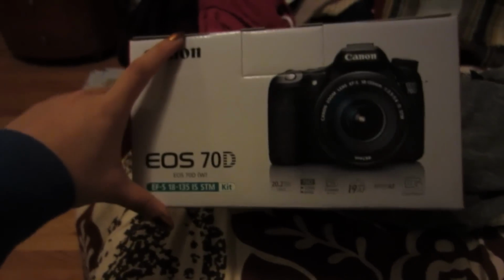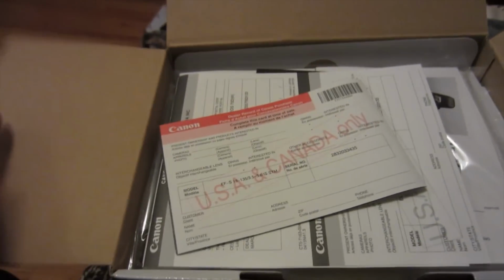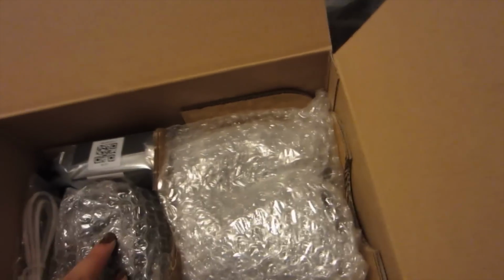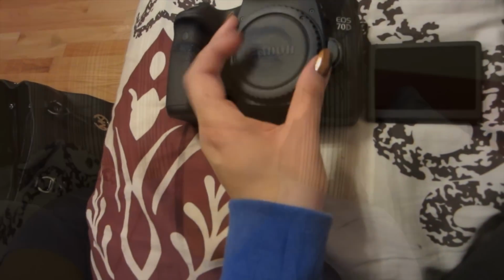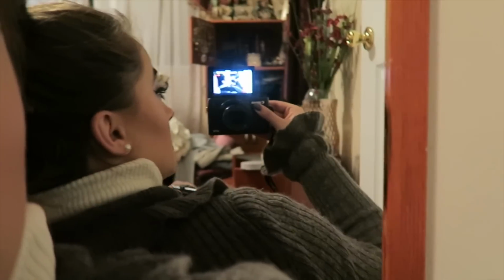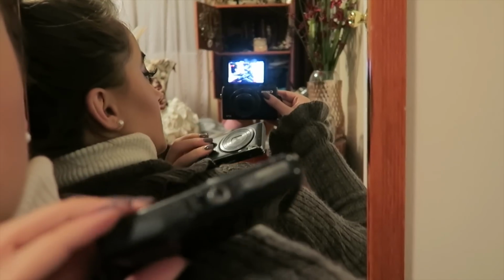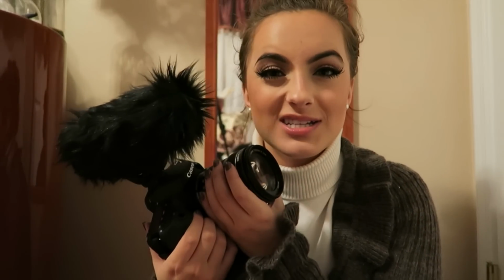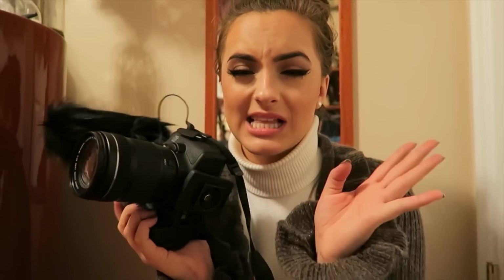NEW CAMERA, UPDATE ON LIFE, & HOLE IN BATHROOM STALL?!?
YES I AM BACK!! Thank you for your patience while I sent out my camera to get it fixed!! But now the quality will be perfect for thanksgiving and vlogmas!!! Comment what time I should upload the vlogs!! Morning or night?

||Camera I Used|| Canon G7X

||Editing Program I Use|| Final Cut Pro X

XOXO,
Olena

❤Everyone is beautiful, makeup ENHANCES that beauty❤